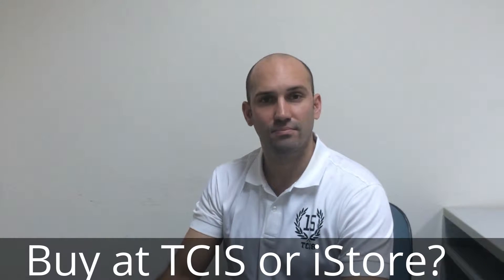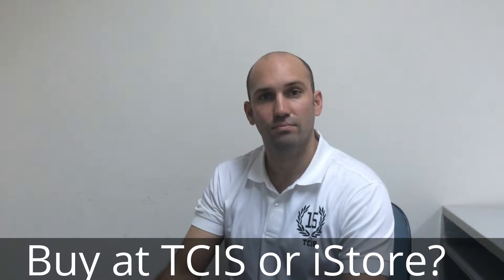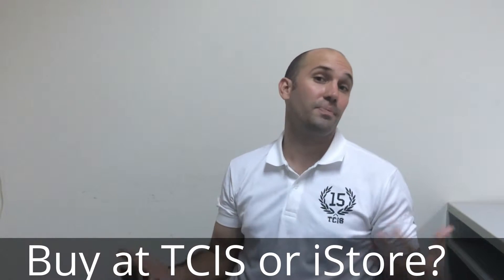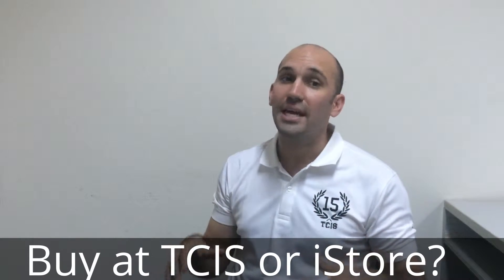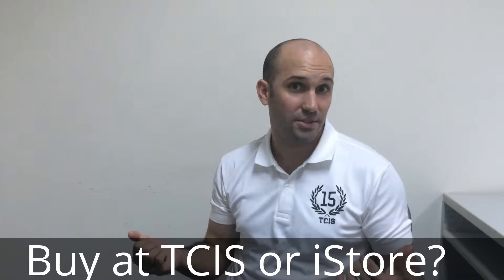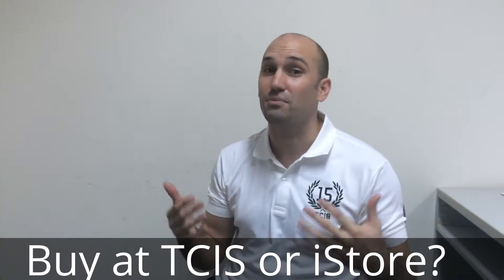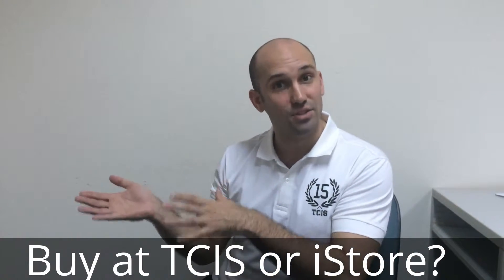Buy MacBook Through TCIS or iStore?